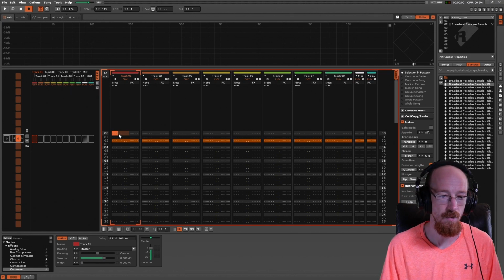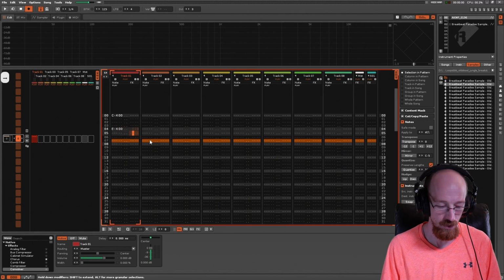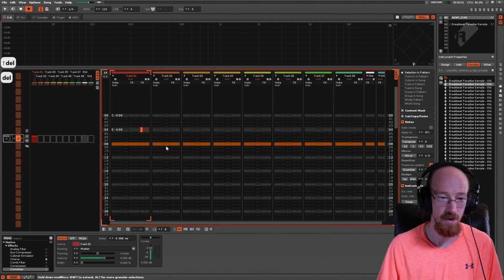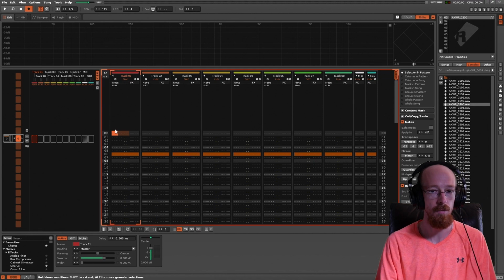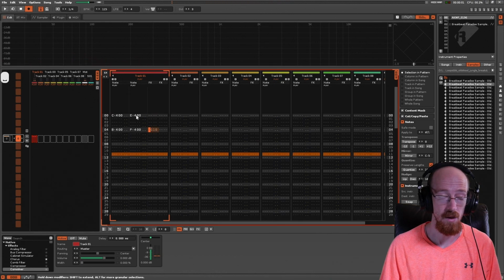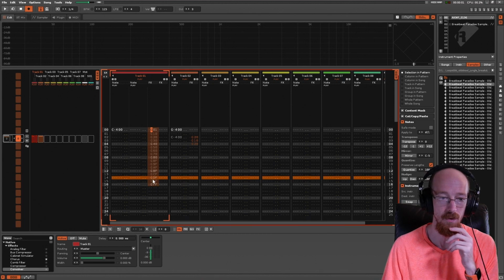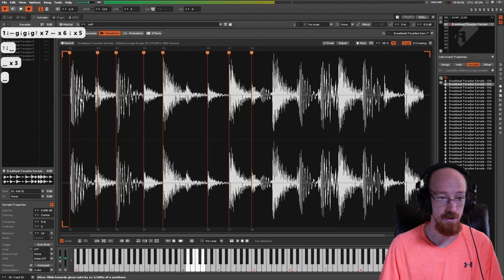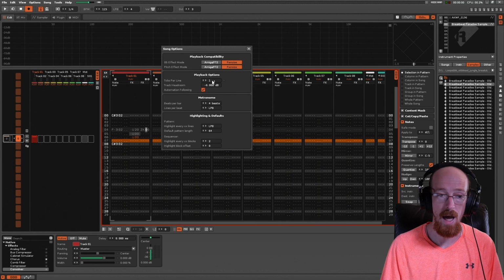Renoise Instant Slides and Glides using ZK, U, D and G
We look at how the glide command works in detail, some uses for it and how it's different for sliced vs unsliced samples and some techniques that are possible. Then we look at instant transposition of sliced samples (or anything really) by using the ZK command to change the ticks per line.

Time Stamps
00:00 Intro
00:47 What is the Glide Command
01:08 How much it Glides By
04:11 The Glide Command Needs a Note Command
04:31 Glide Command uses last stored Column Value
05:53 Instant Glide with FF
06:14 The Sample Glide Property
07:52 Mini Glide Command
08:37 Multiple Glide Commands
09:11 Polyphony
10:44 Using Glide for Cool Harmony
11:53 Glide technique Smear to no Smear
13:14 Glide Command with Sliced Samples
15:33 Instantaneous Transposition with ZK Command

If you see something cool and go looking for it try out my links: